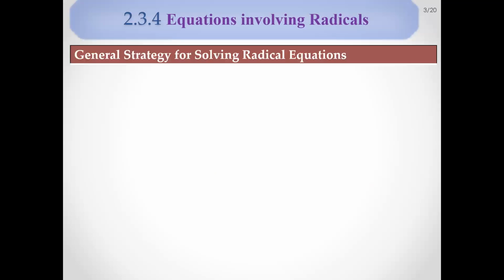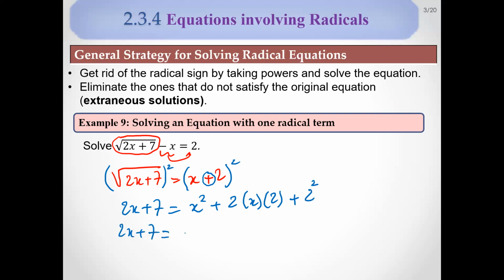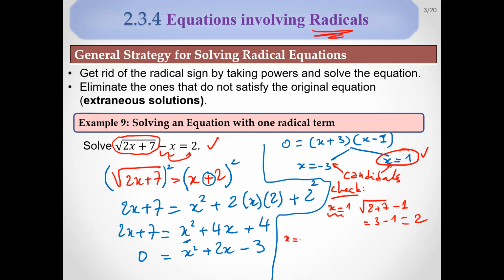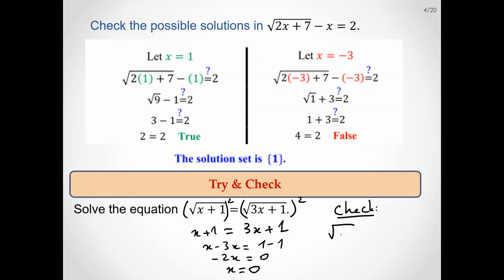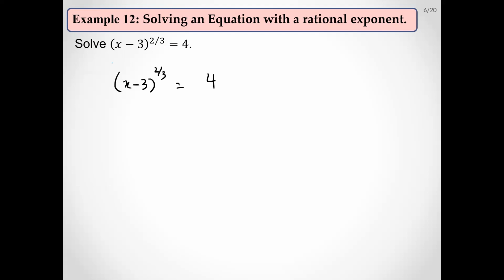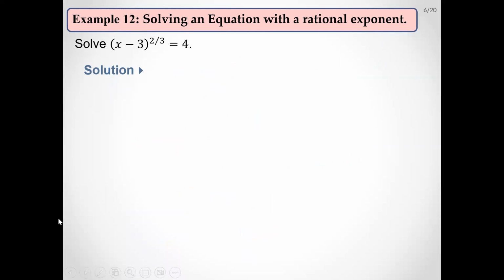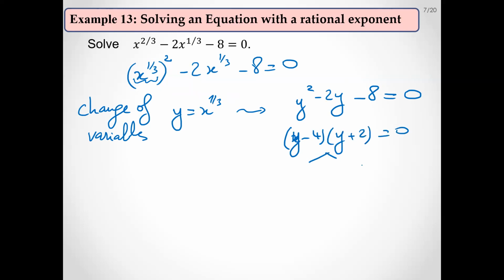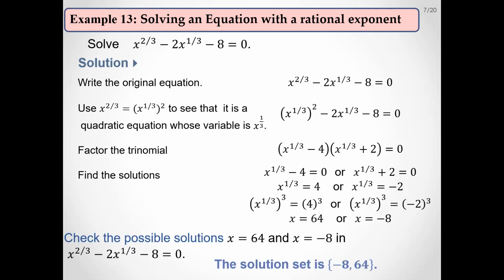MATH131 Section2.3 Part2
Radical equations
Rational Equations